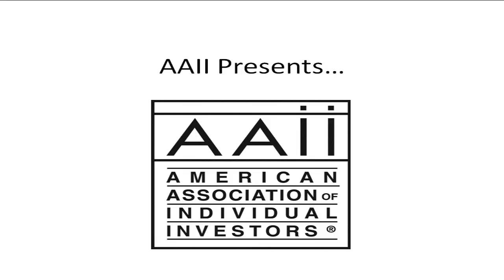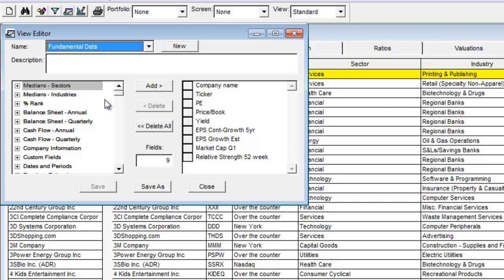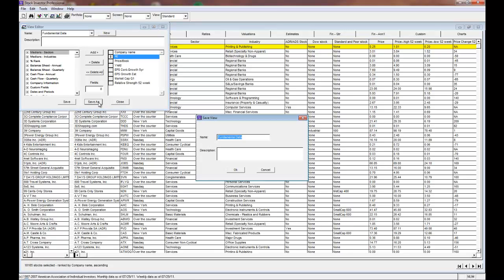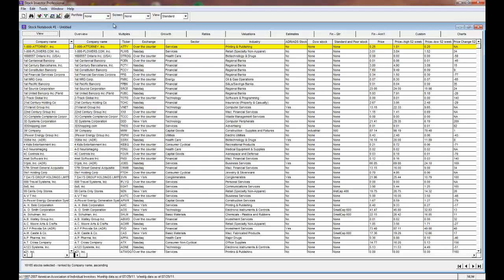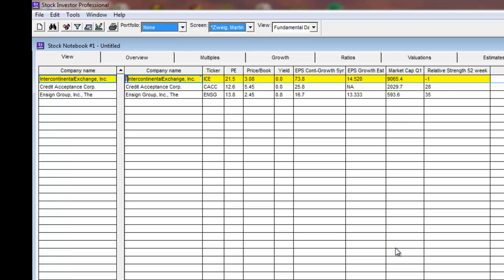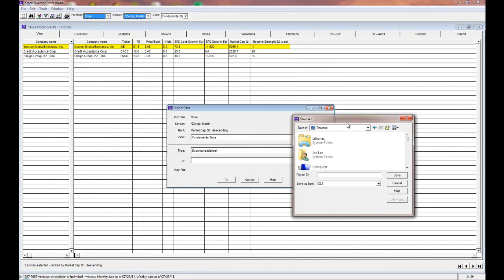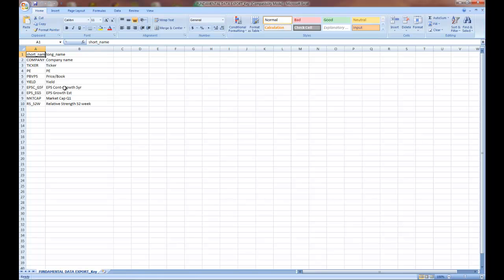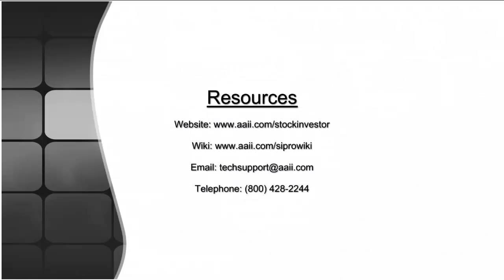Isolating Data Fields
A quick tutorial on using AAII's Stock Investor Pro to isolate and export data.